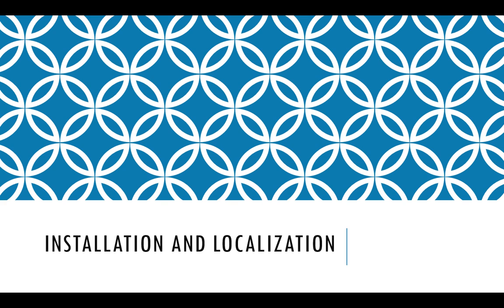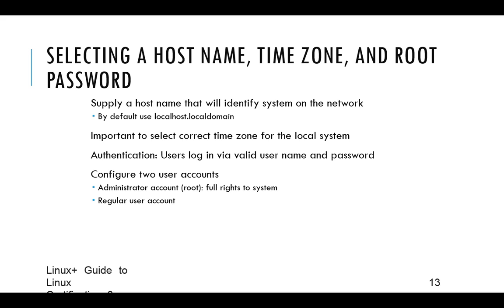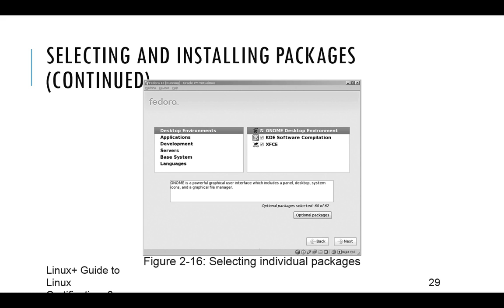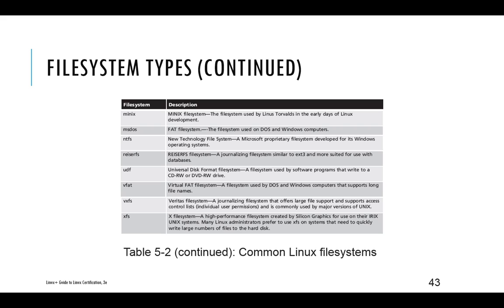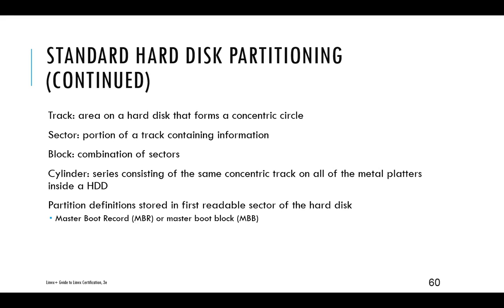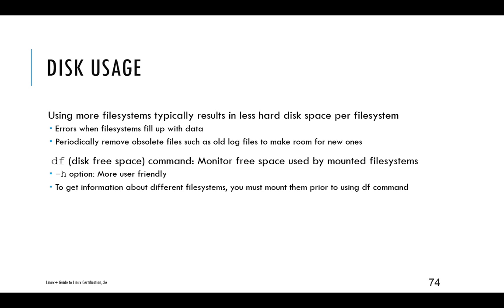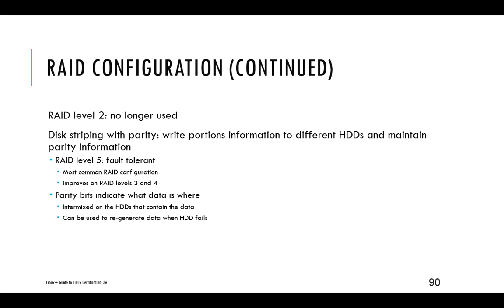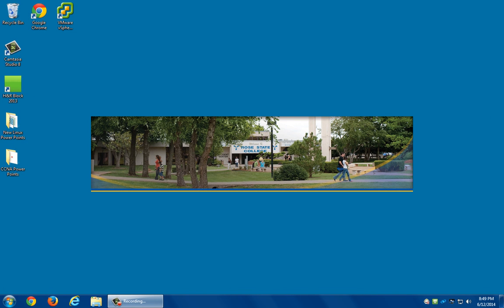Unix Linux S14 Lecture 2